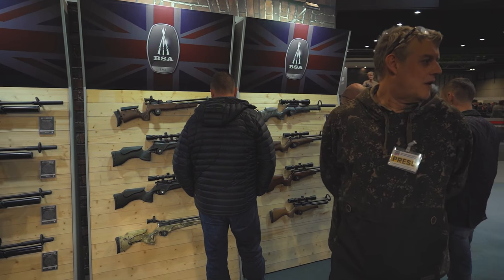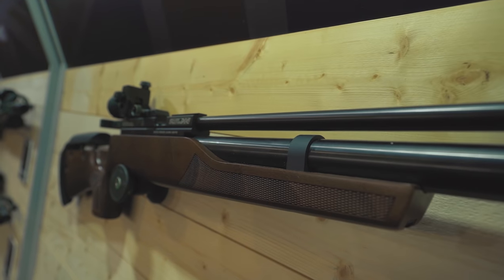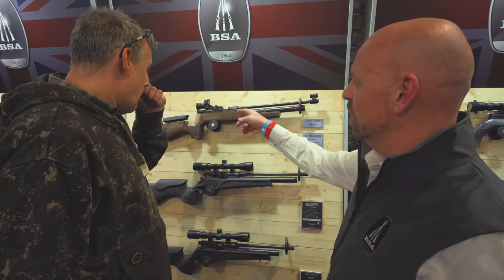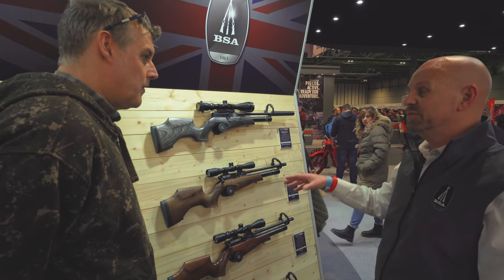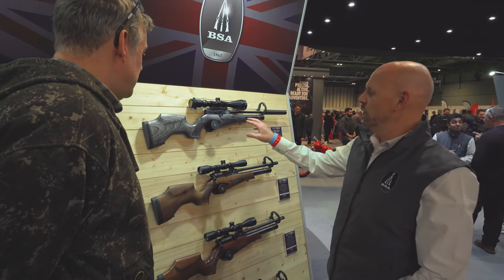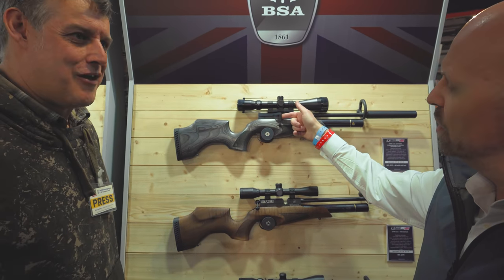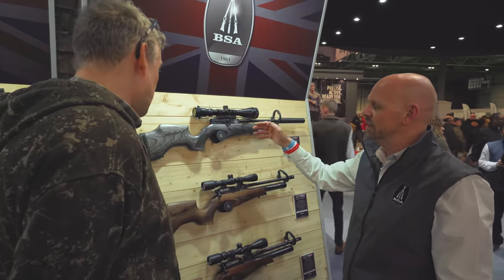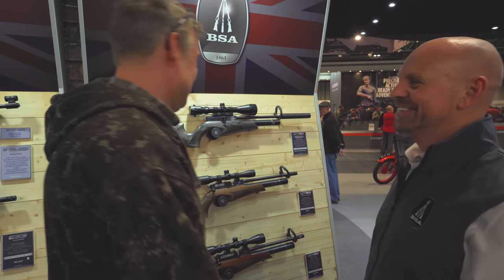S&C TV | British Shooting Show 2022 new launches | Birmingham Small Arms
A first look at all the latest product launches from the Great British Shooting Show 2022!
Discover all the latest shooting kit, including new products for rifle shooters, game shooters, clay shooters, fox shooters, airgunners and more...
In this video, BSA introduces us to their latest gear.